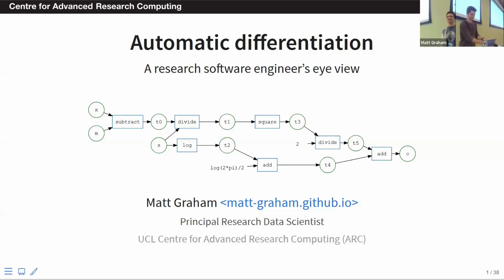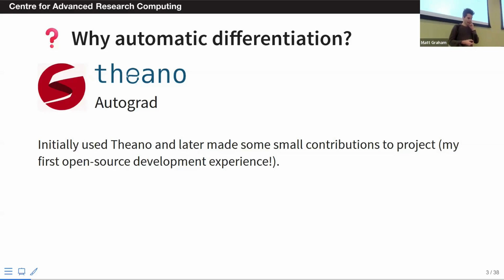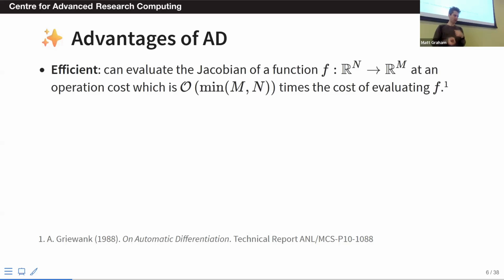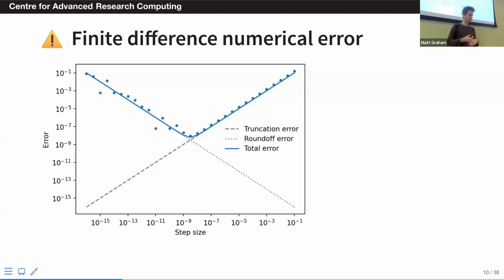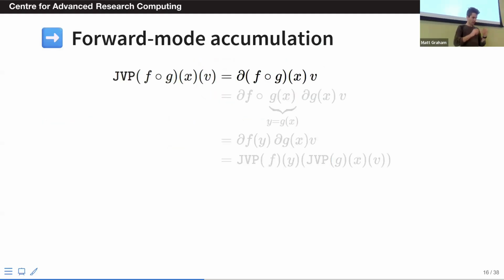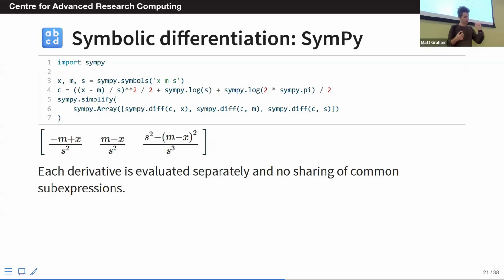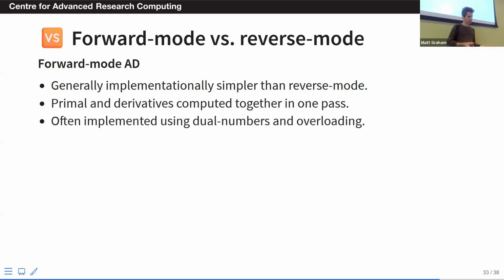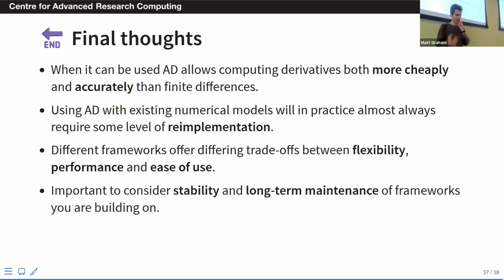Automatic differentiation - an RSE's eye view - Matt Graham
Presenter: Matt Graham, ARC, University College London

Abstract:
Automatic or algorithmic differentiation (AD) underpins much of the current boom in use of machine learning methods but is also widely used in other scientific computing contexts.

In this talk I will give an overview of what automatic differentiation is and a brief summary of its history. I will then review how it relates to symbolic and numerical differentiation, how forward- and reverse-mode AD differ and some of the different approaches to implementing AD frameworks, before demonstrating how AD is used in practice with some applied examples. I will conclude with some discussion of my experiences of using various automatic differentiation implementations in research software projects I have worked on, particularly from a context of the trade-offs between ease of use and maintainability and generality of code a framework can differentiate.